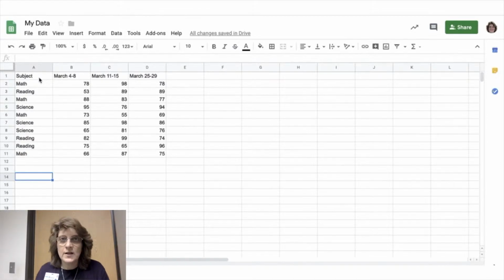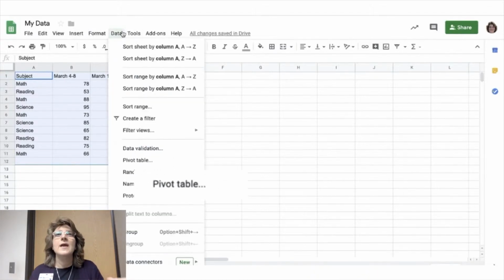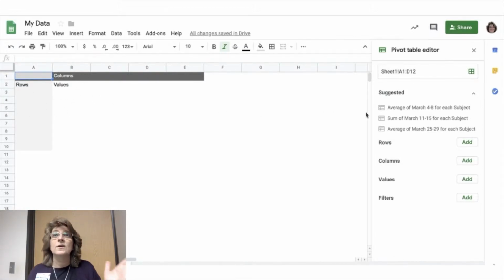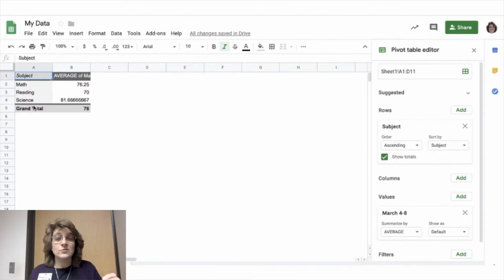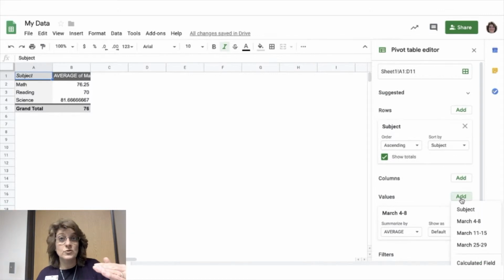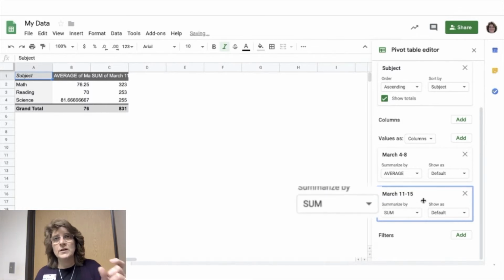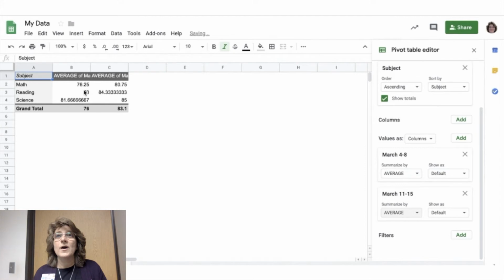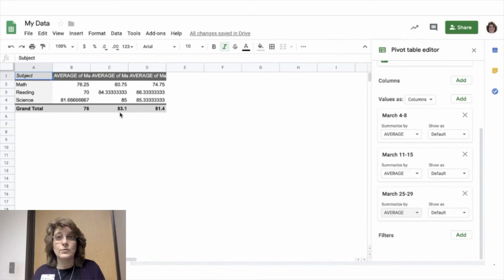Create a Pivot Table Using Google Sheets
This video demonstrates the steps involved when creating a basic pivot table in Google Sheets